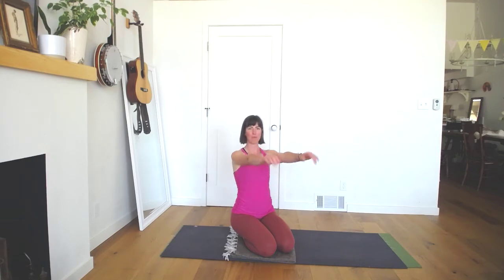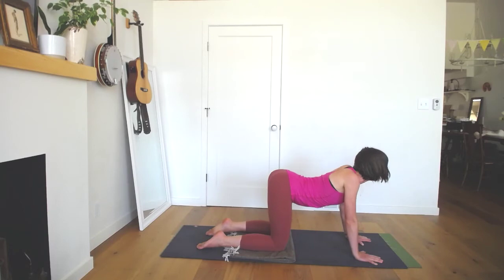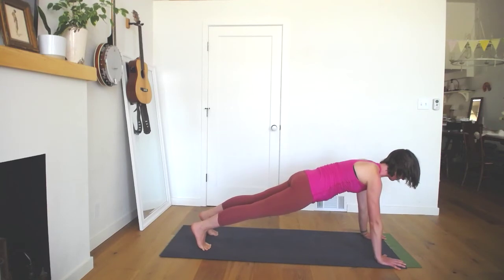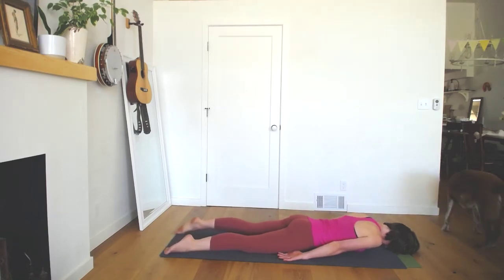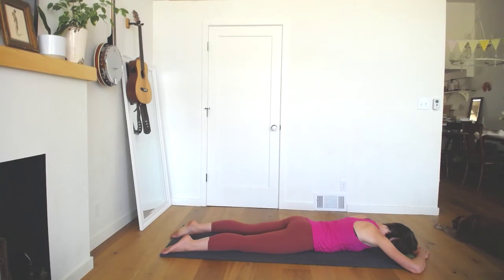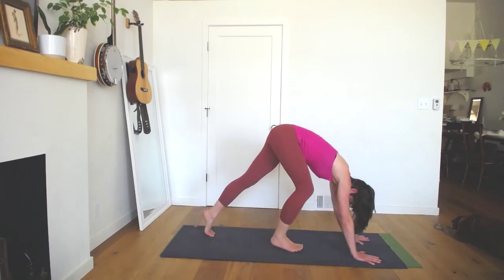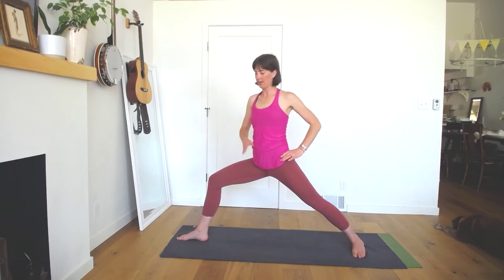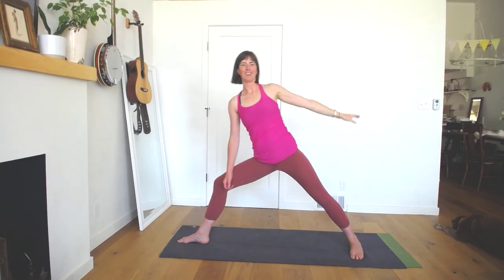Day 5 Shoulder Focused Flow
Get moving active practice and give your whole body some loving with an emphasis on your shoulders.